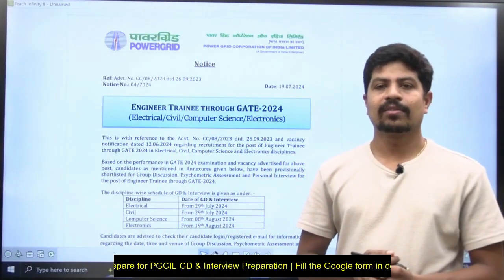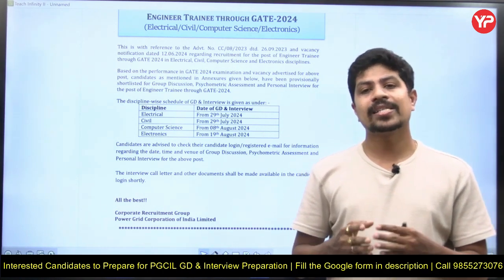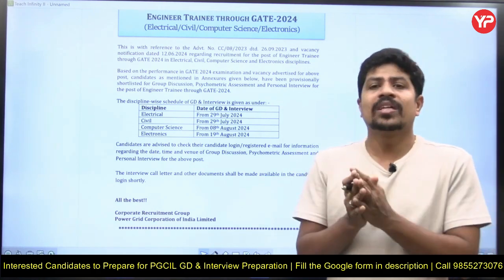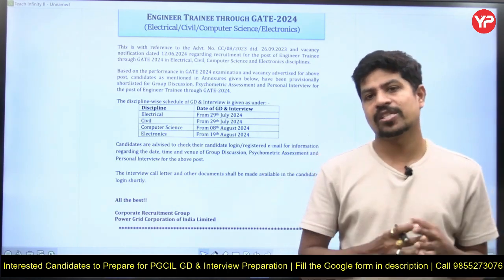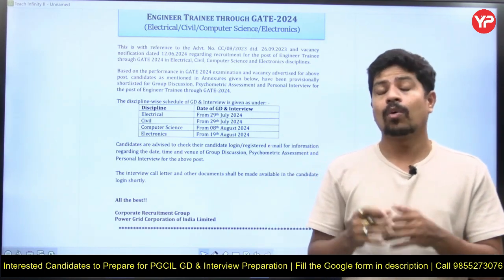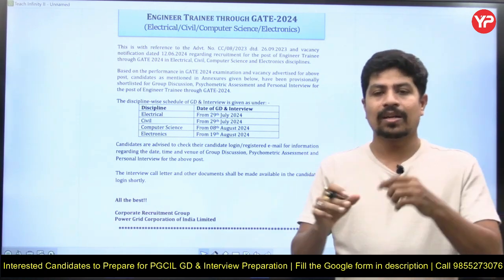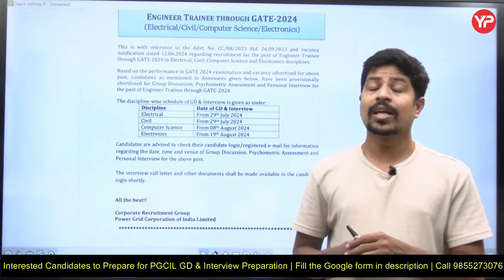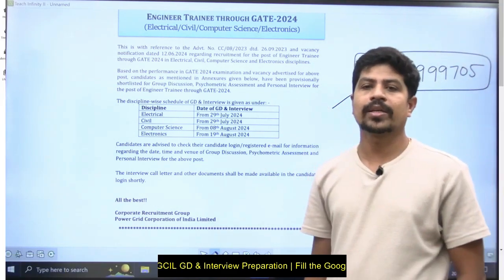PGCIL, Engineer Trainee Important Subjects & Preparation for Interview | Electrical Engineering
PGCIL, Engineer Trainee Important Subjects & Preparation for Interview | Electrical Engineering | Start Interview preparation & Guidance with yourpedia

Interviews are the last stage in the selection process for any job in Public Sector PSU like MECON, IOCL, ONGC, BPCL, GAIL, SAIL, NFL, NMDC, NPCIL, HPCL, NTPC, BHEL or in government sector such as ISRO, BARC, DRDO etca

Final merit list shall be prepared as per following weightage distribution:
GATE Marks (Out of 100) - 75%
Interview - 25%

NEW CHANNEL -